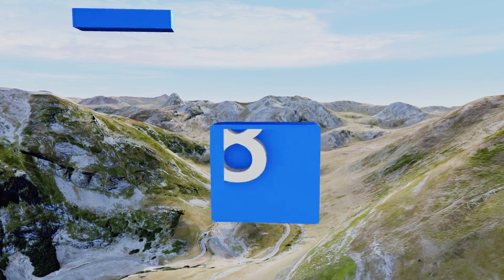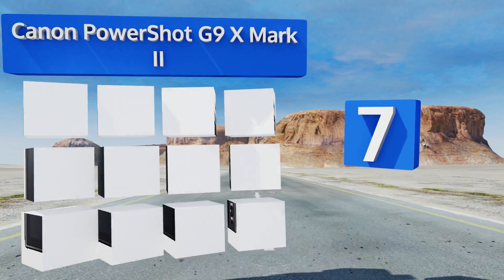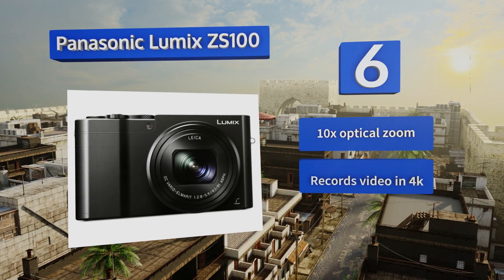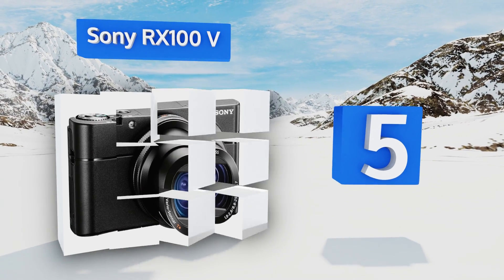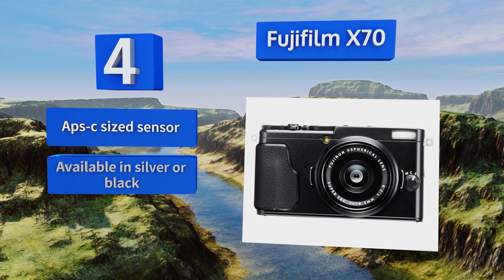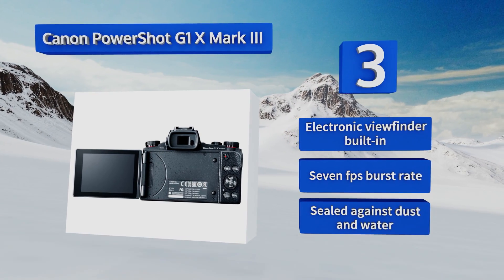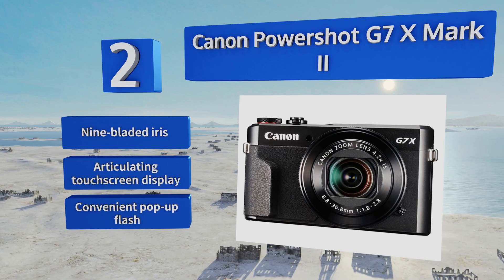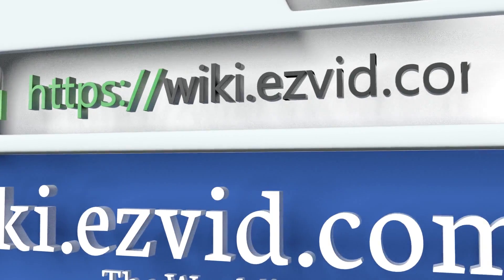8 Best Compact Cameras 2018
Our complete review, including our selection for the year's best compact camera, is exclusively available on Ezvid Wiki.

Compact cameras included in this wiki include the panasonic lumix zs100, fujifilm instax mini 9, fujifilm x100f, sony rx100 v, canon powershot g9 x mark ii, canon powershot g7 x mark ii, canon powershot g1 x mark iii, and fujifilm x70.

Compact cameras are also commonly known as pocket-sized cameras.